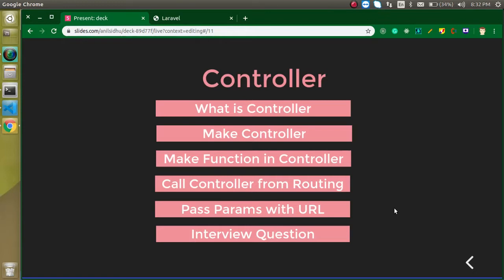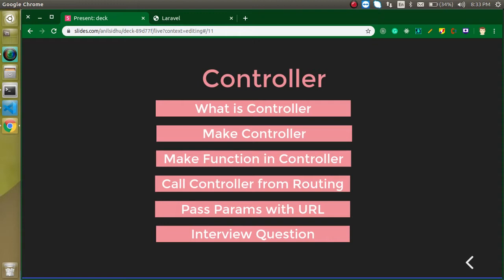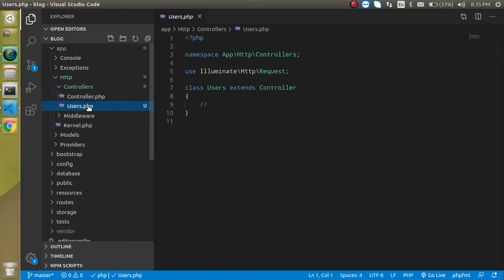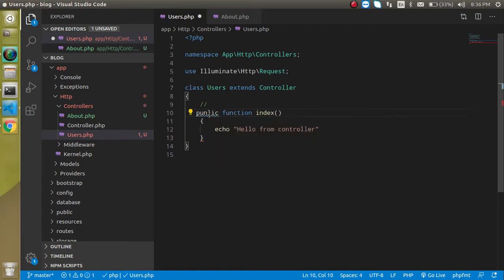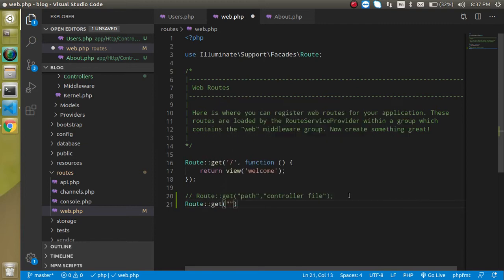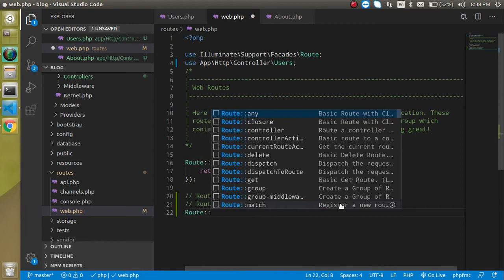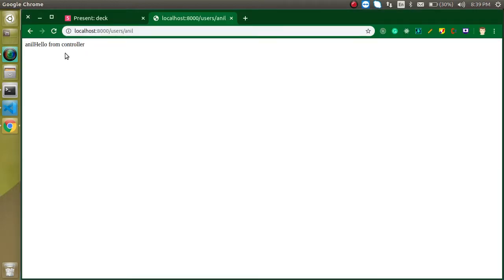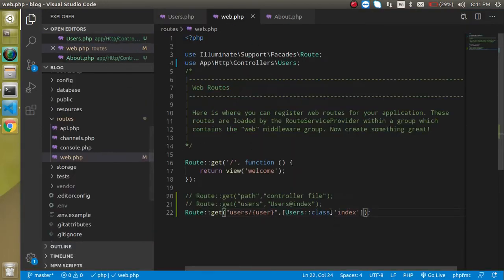Re Upload Laravel 8 tutorial # controller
in this laravel 8 and 9 video tutorial, we learn what is controller and how to use it in laravel 8 project. this video is made by anil sidhu in English language

we also learn new update which is coming with laravel 8th version
What is Controller in laravel
Make Controller
Make Function in Controller
Call Controller from Routing
Pass Params with URL
Interview Question for controller